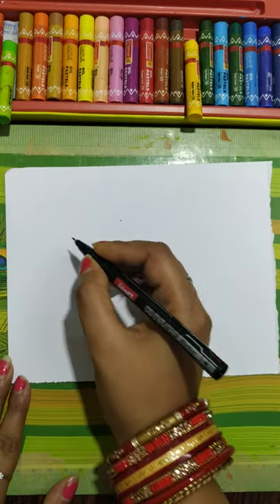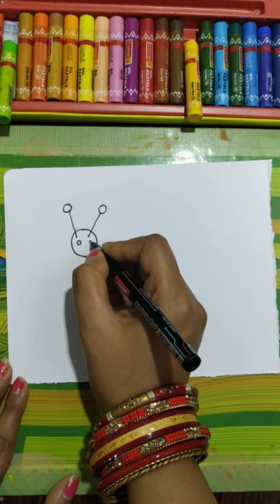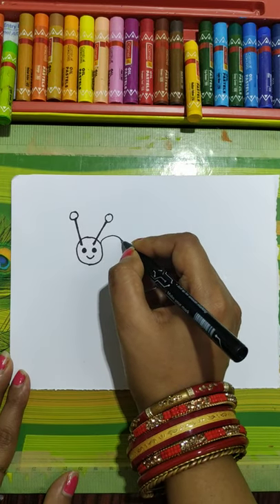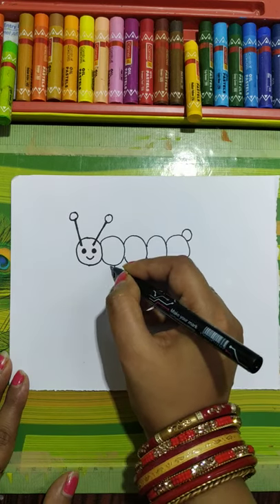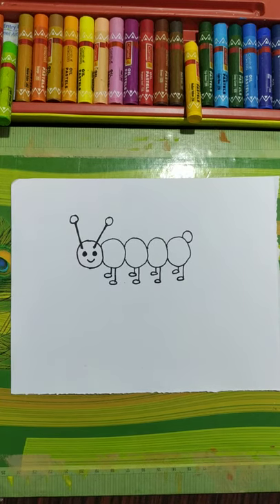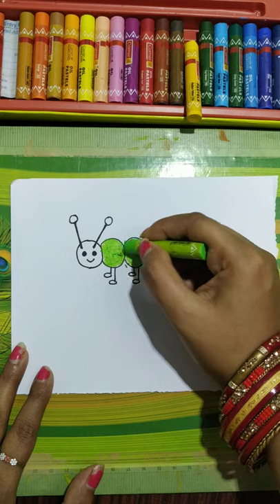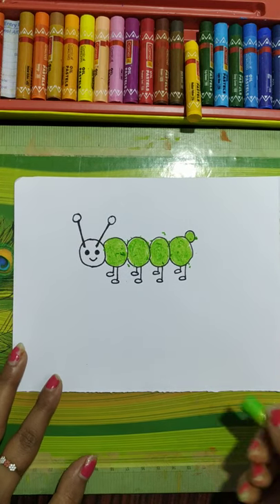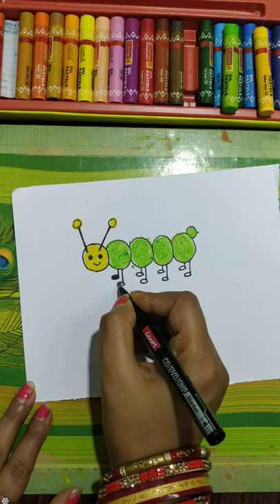Let's paint -Colourful Caterpillar (Tutorial Series:Classes 1 & 2)